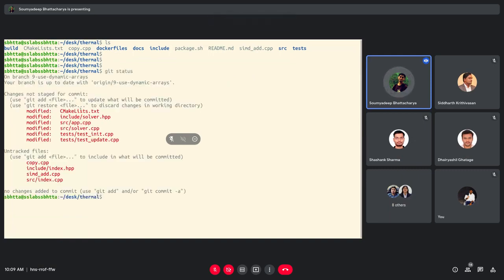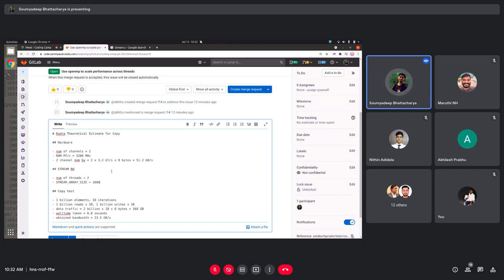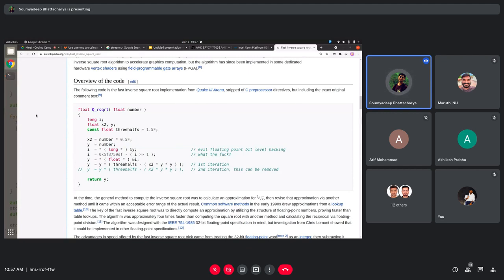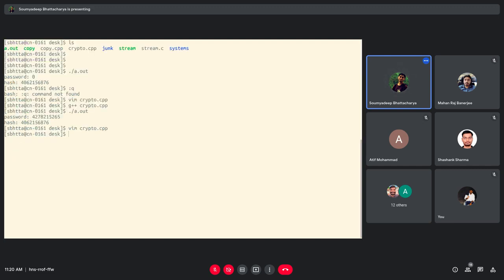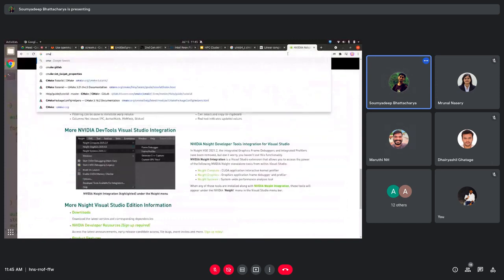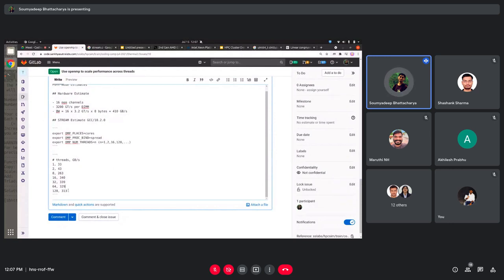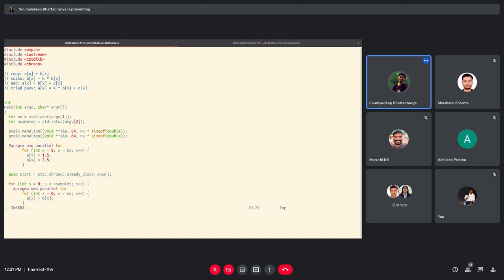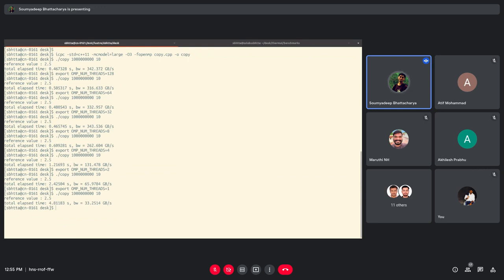Coding Summer Camp 2021 Session 7 Compute Limited Hashing, Memory Bandwidth Scaling